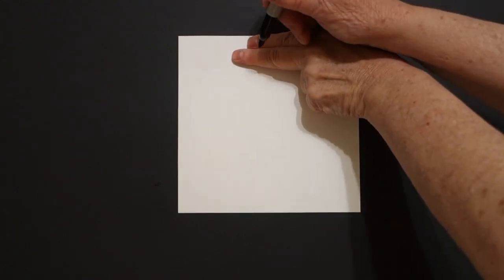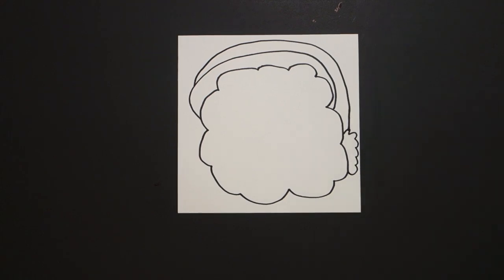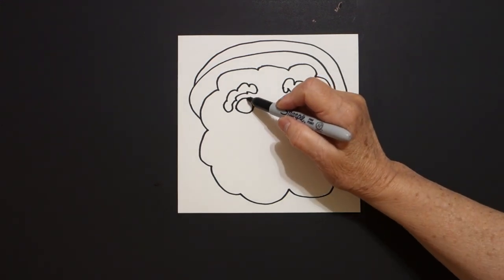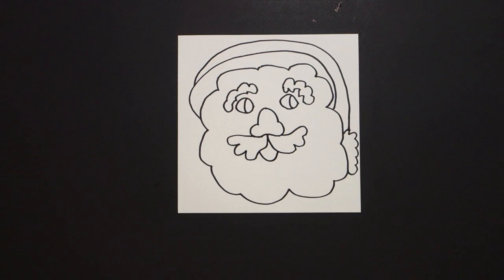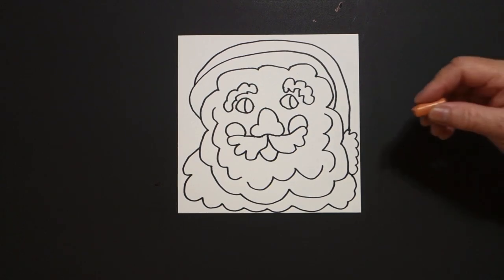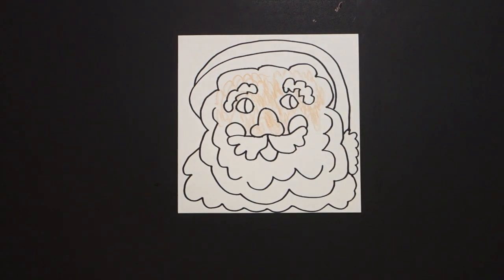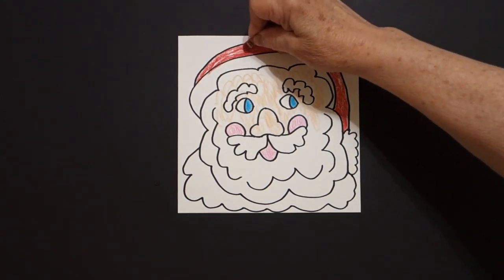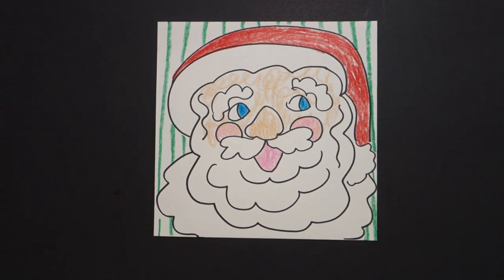Let's Draw a Santa Portrait!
Easy to follow directions, using right brain drawing techniques, showing how to draw a Santa Portrait!